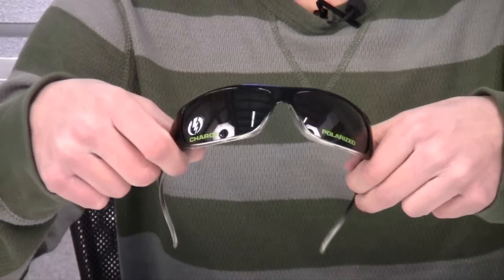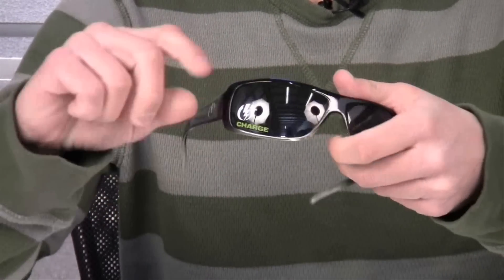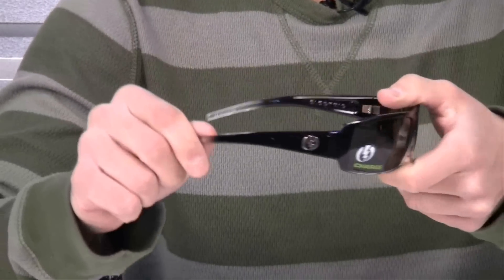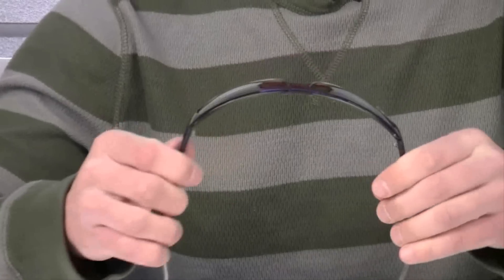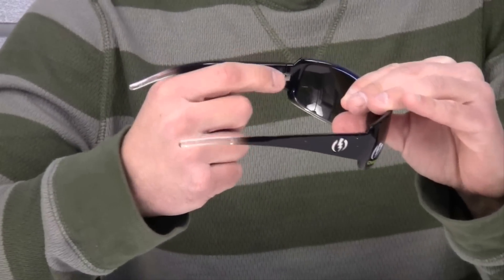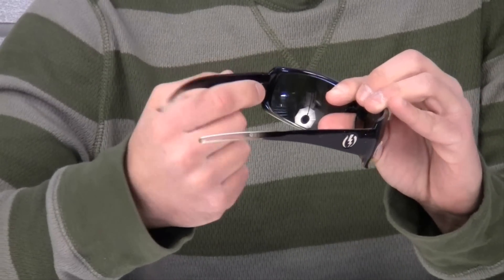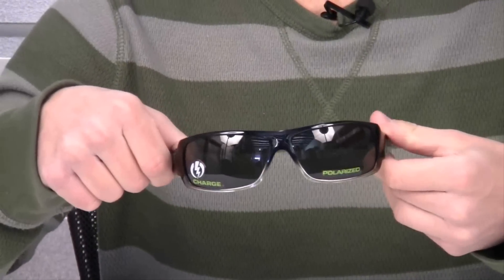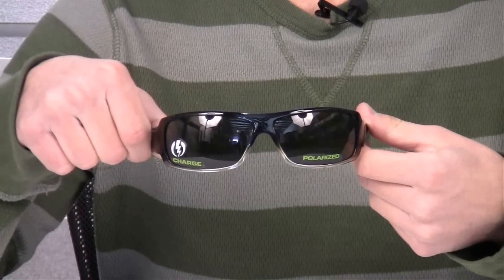Electric Charge Sunglasses Review at Surfboards.com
The Charge Sunglasses from Electric feature an 8-base mold injected Grilamid frame and 8-base polycarbonate lenses. A 5 barrel stainless steel optical hinge completes the package.

Electric Sunglasses are made in Italy and offer a one year guarantee against manufacturer's defects. All Electric lenses provide 100% UVA, UVC and UVB protection, are distortion free, optically correct and shatter resistant.